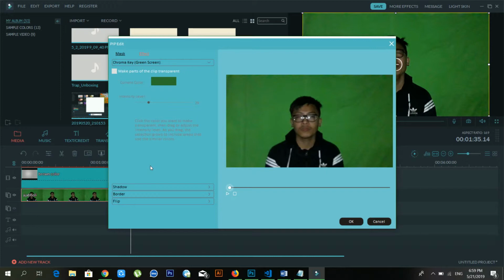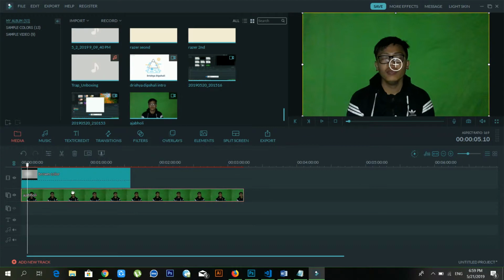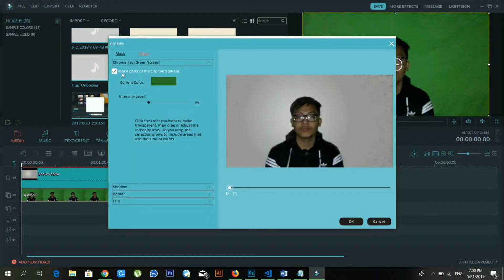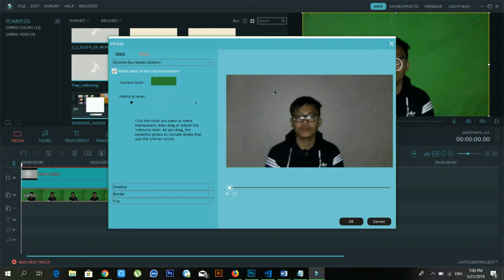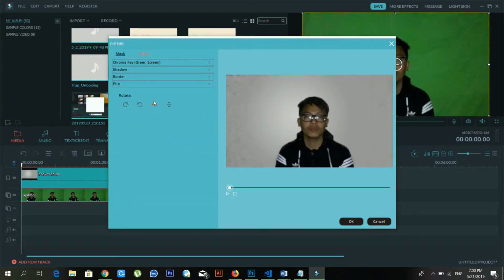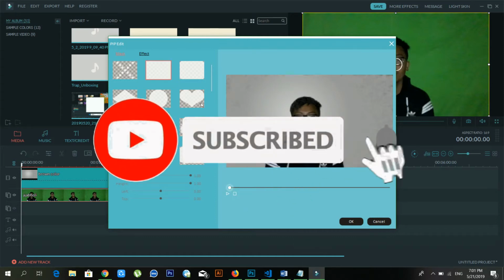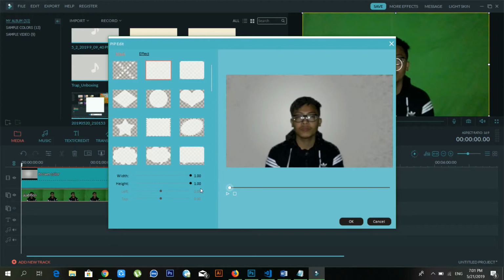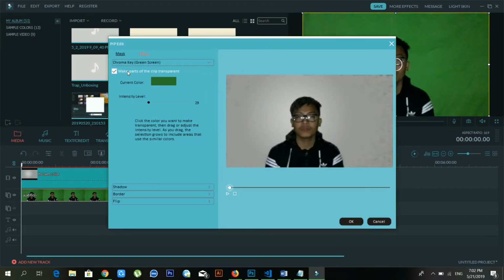How to Remove Video Background in Wondershare Filmora Tutorial( Part 7 of 10)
How to change video using green screen in wondershare filmora . its probably the best video for your solution . Hoopint that you will follow all the step to remove video background using green screen in wondershare filmora .